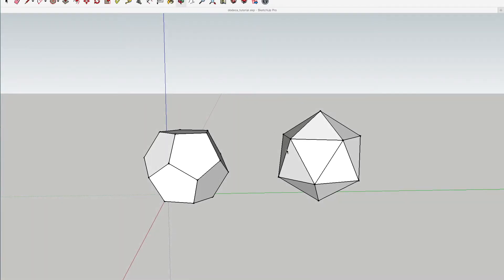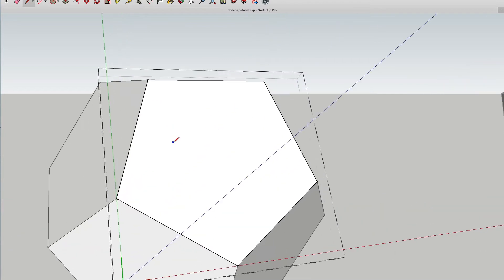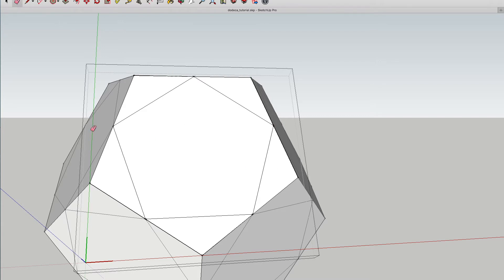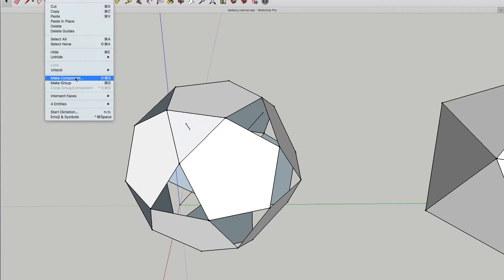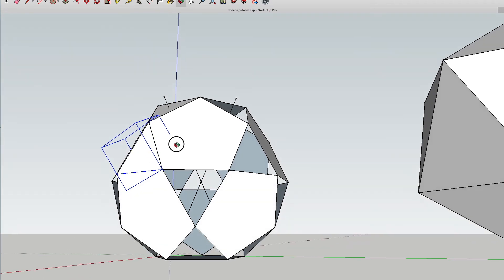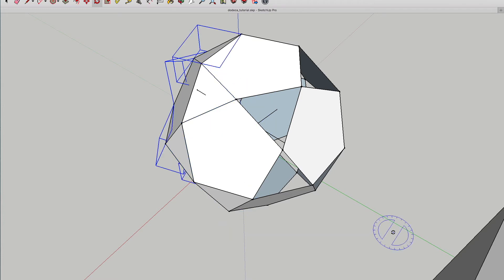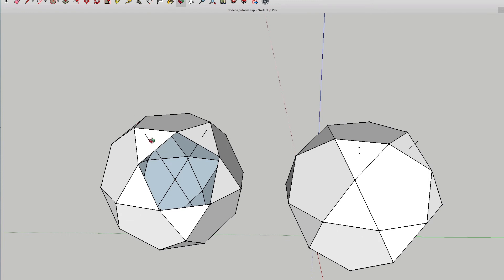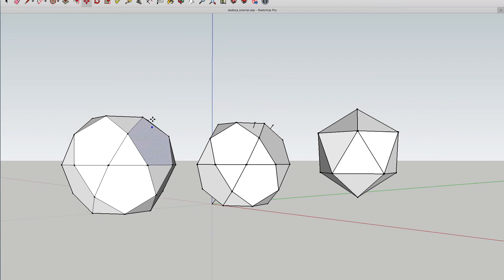icosidodecahedron sketchup tutorial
In this tutorial we are going to build an Icosidodecahedron by using either an icosahedron or a dodecahedron as a template. this is a very simple process.